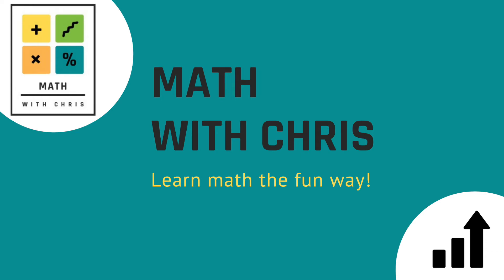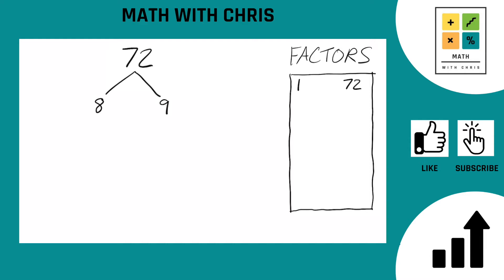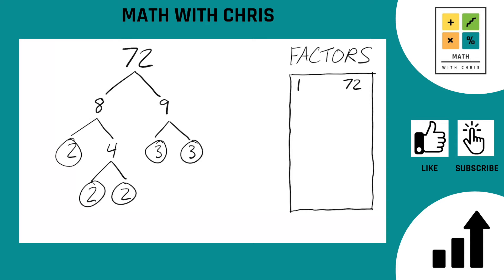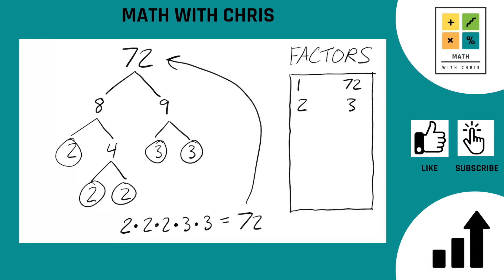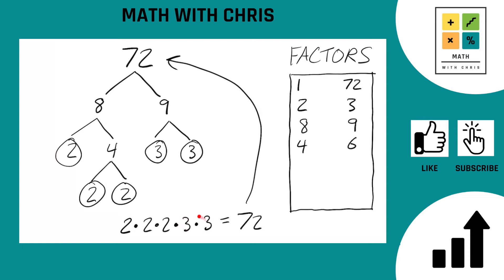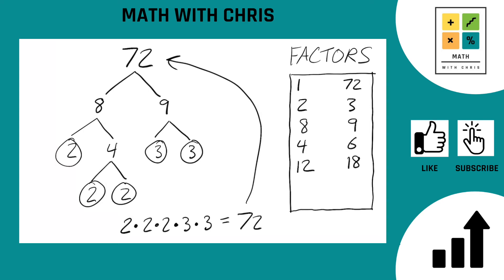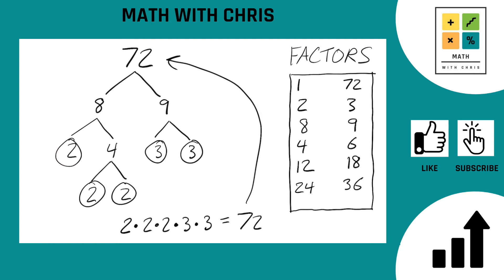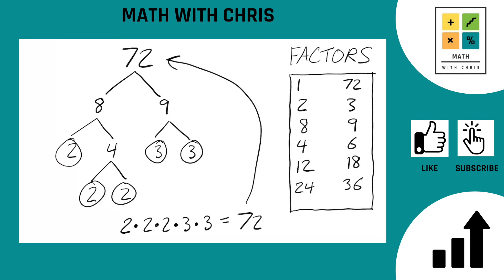Finding the Factors of 72